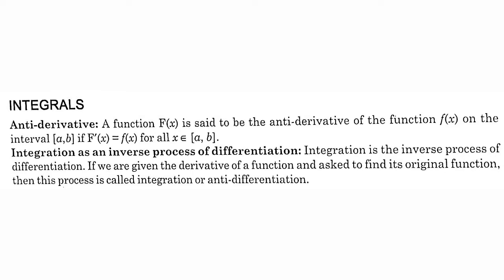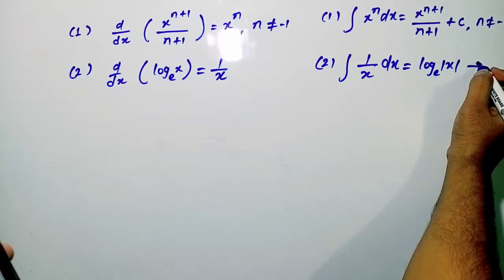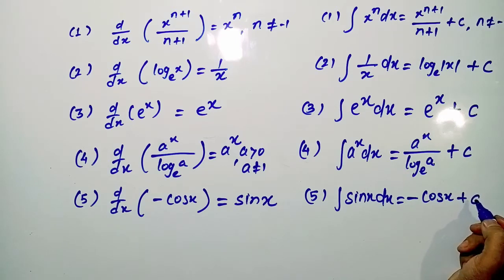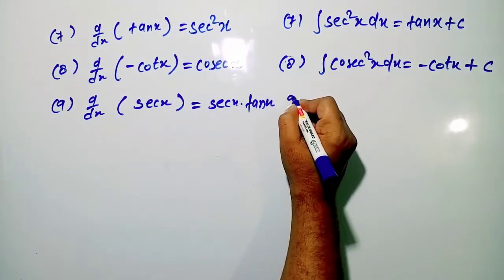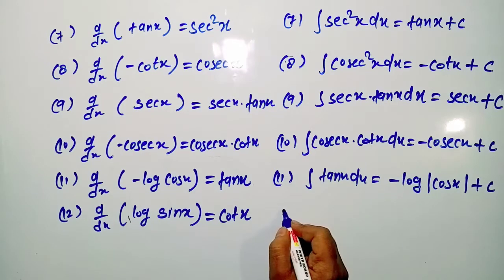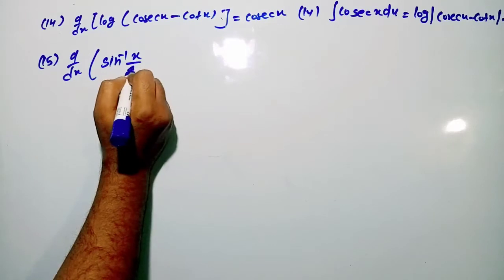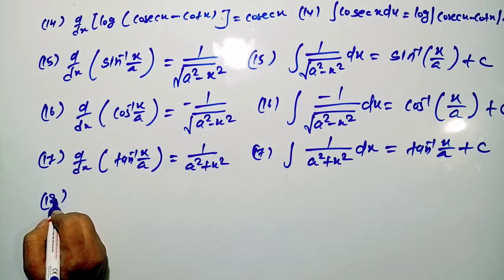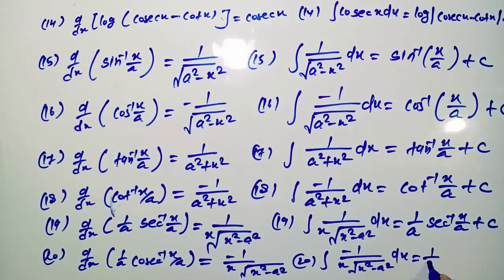Std:12th Maths ll Ch:07 Integrals ll Topic : Differentiation and integration formulas ll Episode:01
Hello students
In this video lecture I have explained about the differentiation and integration formulas